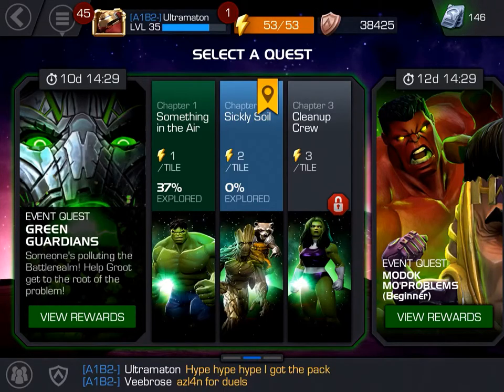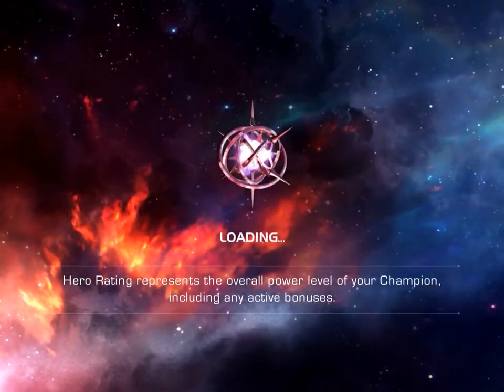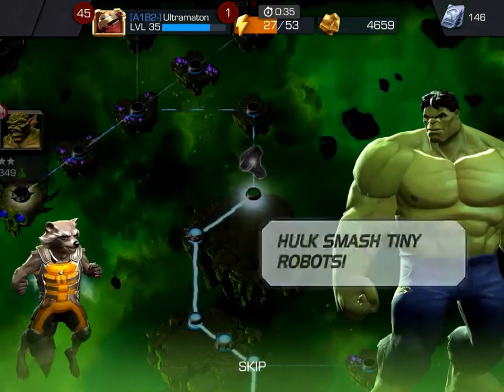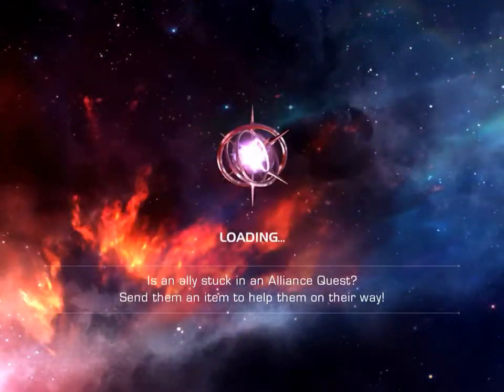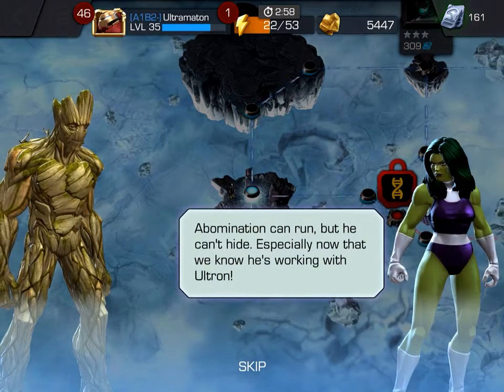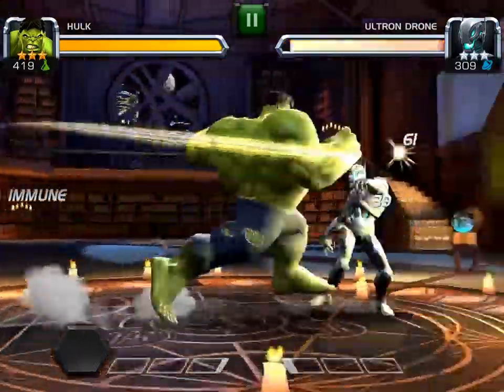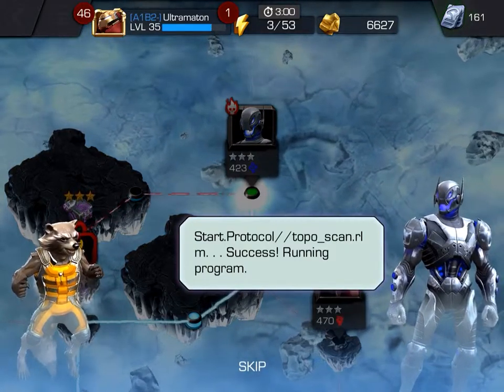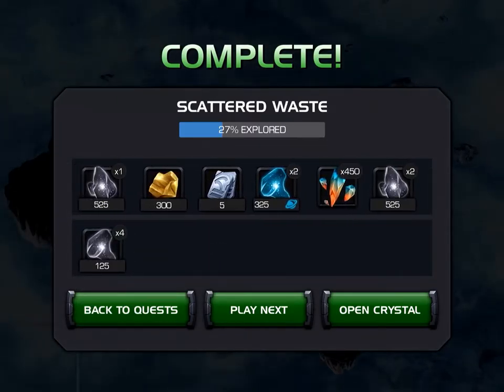Marvel: Contest of Champions - Green Guardians PART 2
Abomination is a big jerk! I do video speed-ups for the first time! It's really cool. If you guys didn't see PART 1 of the Green Guardians series, go see it now! Stay in touch for PART 3!